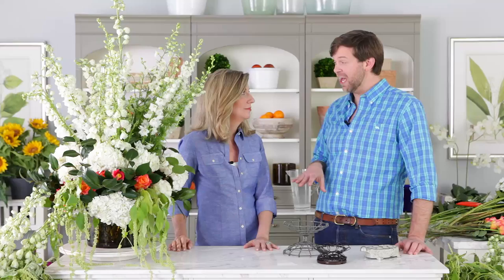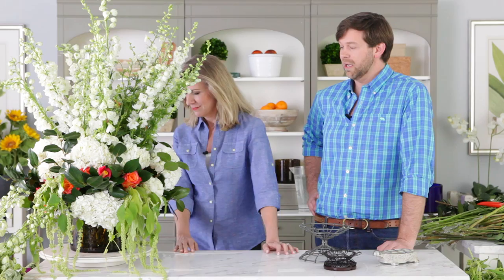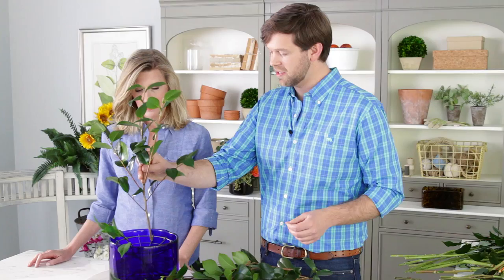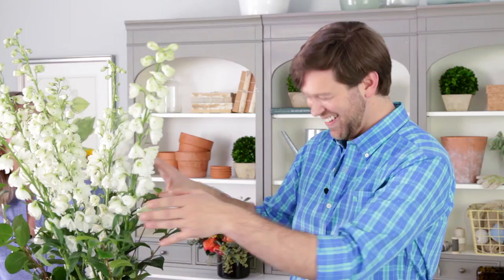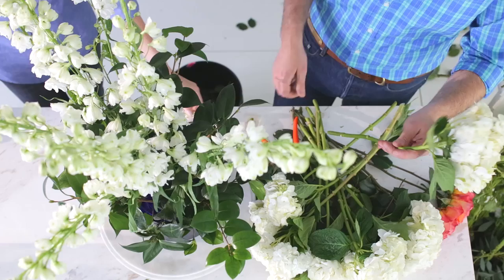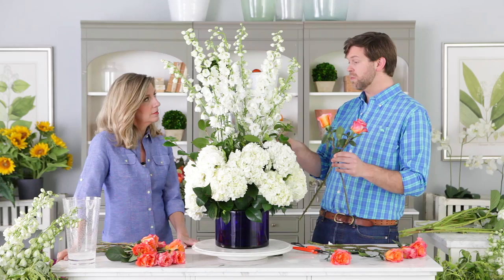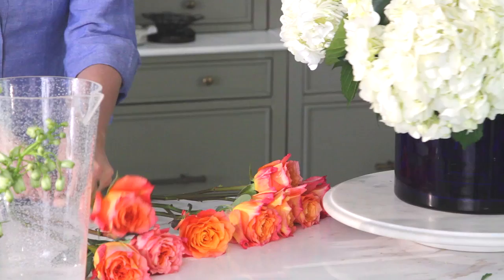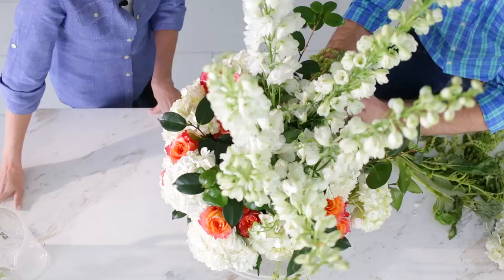James Farmer on How to Use Floral Frogs: Tall and Dramatic Flower Arrangement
Join us and our friendly garden expert James Farmer as we show you how to use Bunny Williams' floral frogs to create a tall and dramatic flower arrangement from plants you can find in your own garden. James talks table top flower arrangements, tall flower arrangements and more in this Ballard Designs Video.